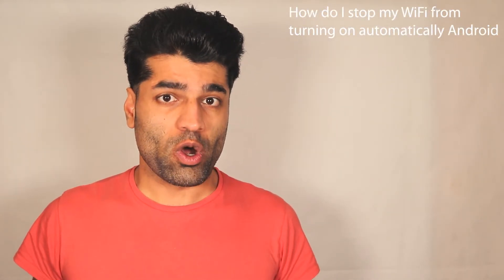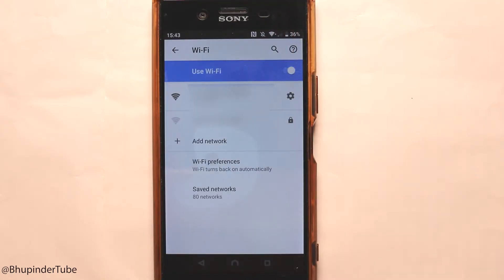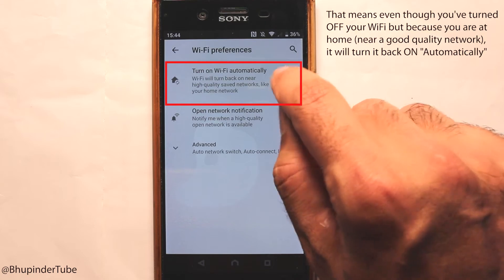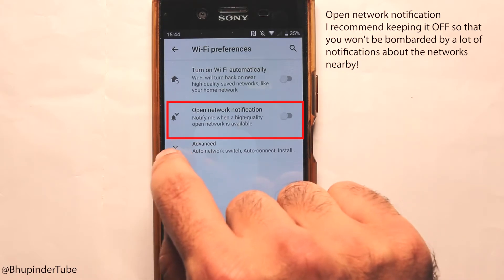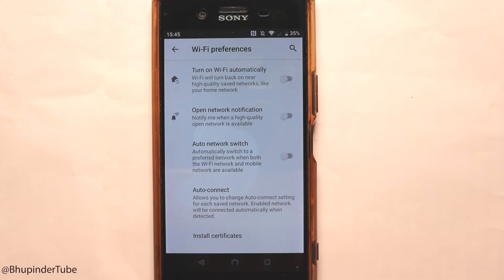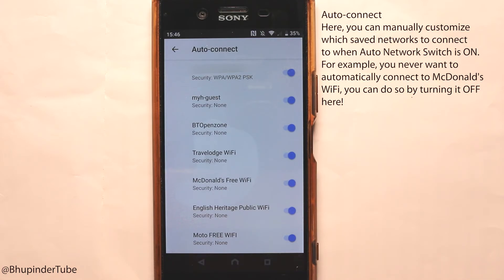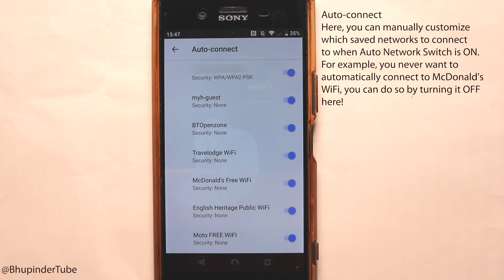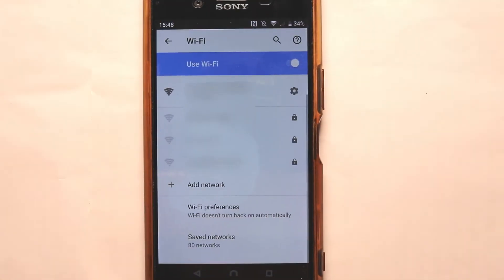How do I stop my WiFi from turning on automatically Android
Turn on Wi-Fi Automatically
That means even though you've turned OFF your WiFi but because you are at home (near a good quality network), it will turn it back ON "Automatically"

Open network notification
I recommend keeping it OFF so that you won't be bombarded by a lot of notifications about the networks nearby!

Auto Network switch
If your Wifi signal at home is not strong but you've a good mobile data signal, by having it ON, your phone would automatically switch to your mobile data. Bear in mind that this option could consume a lot of your data allowance pretty quickly!

Auto-connect
Here, you can manually customize which saved networks to connect to when Auto Network Switch is ON. For example, you never want to automatically connect to McDonald's WiFi, you can do so by turning it OFF here!